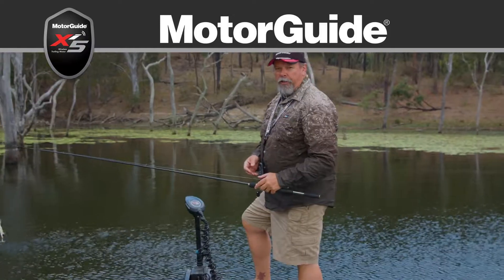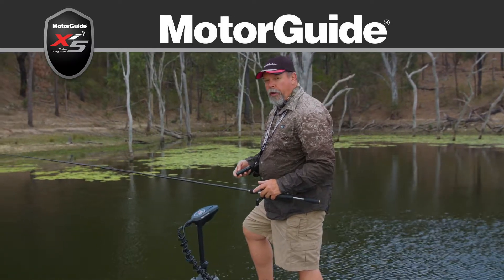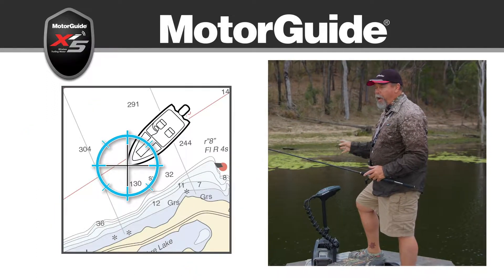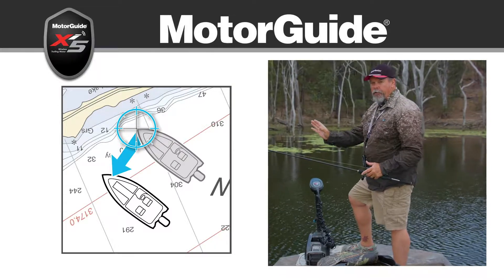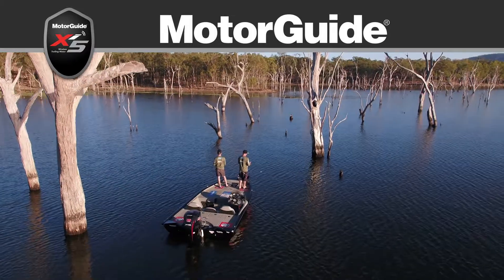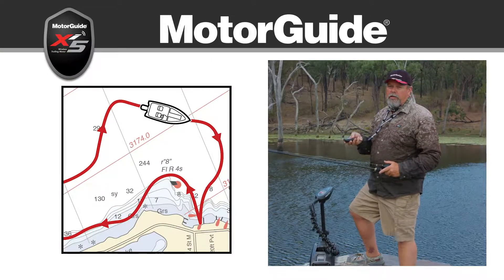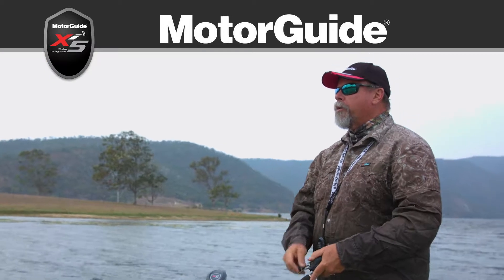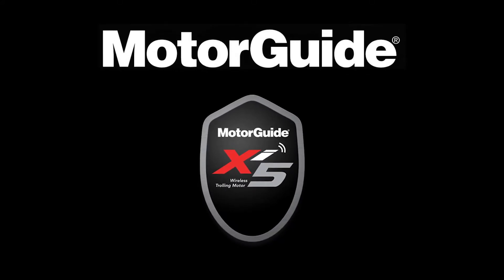MotorGuide Xi5 Trolling Motor with Steve Starling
Starlo explains the features of the market leading MotorGuide Xi5 trolling motor.